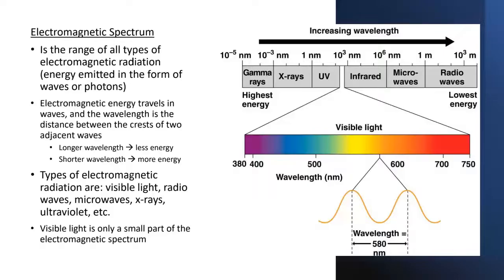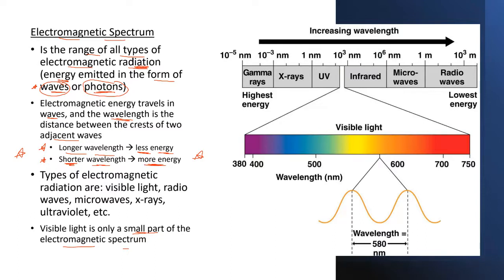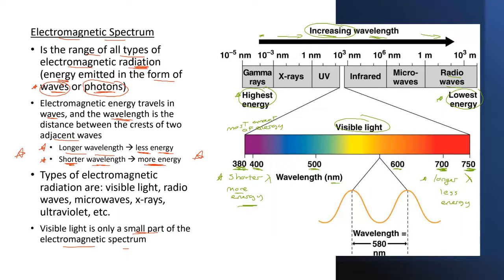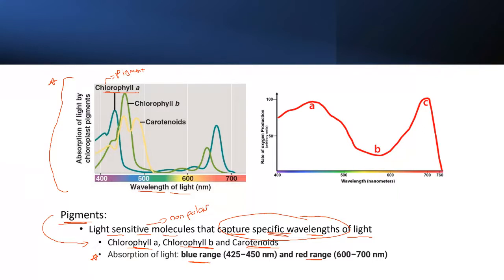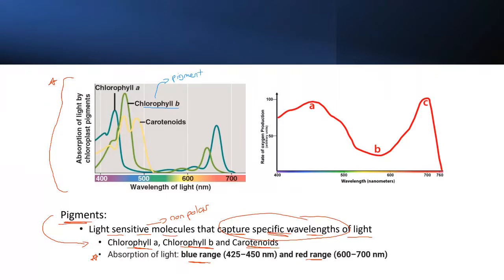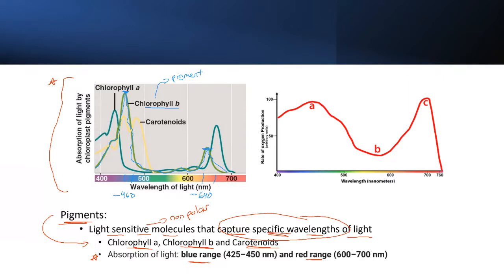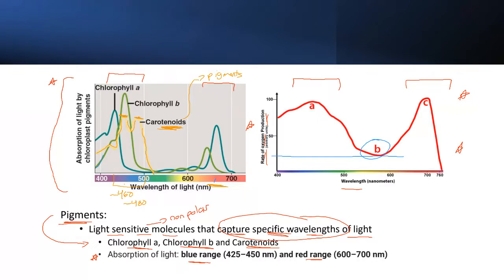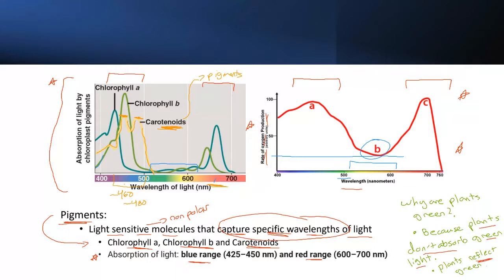Energy, Wavelengths and Pigments P4